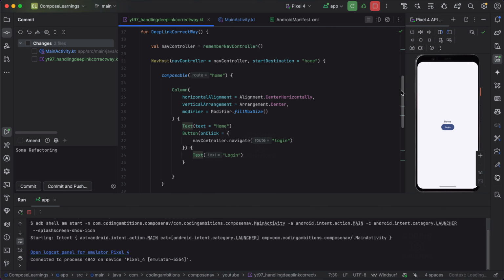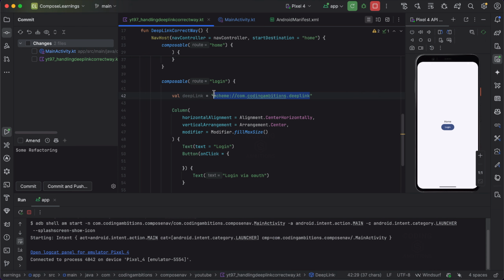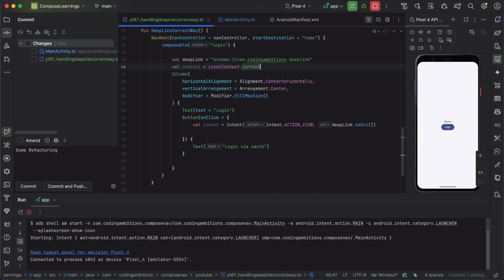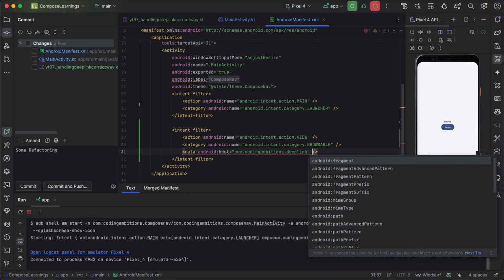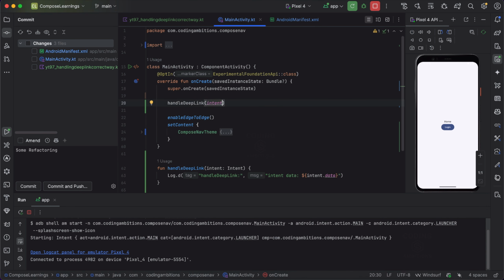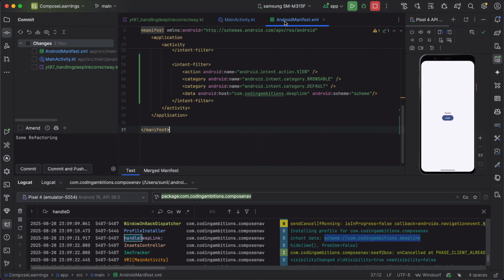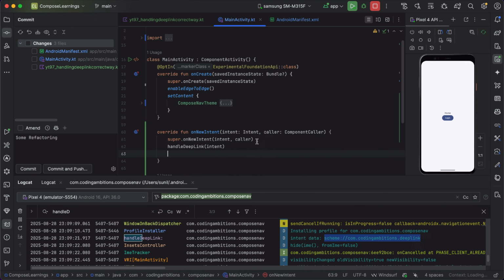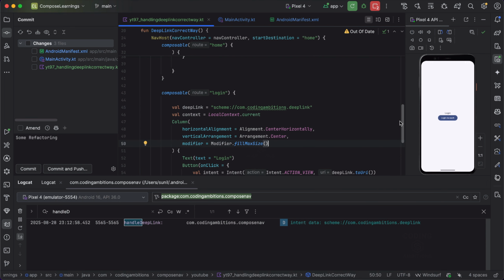Correct Way to Handle Deep Links in Android OAuth | Jetpack Compose Deep Link handling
In this Android Jetpack Compose Tutorial, We will learn about correct way to handle deep links in Android Jetpack Compose.  Handle deep links in android oauthentication.

Android singleTask launch mode in deep links

Other Jetpack Compose,  KMP & CMP Useful Resources:-